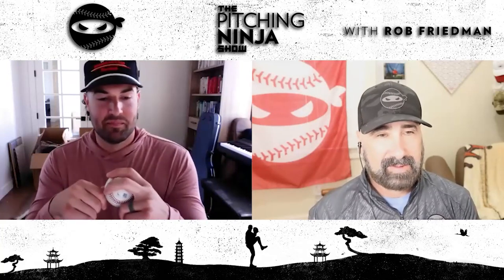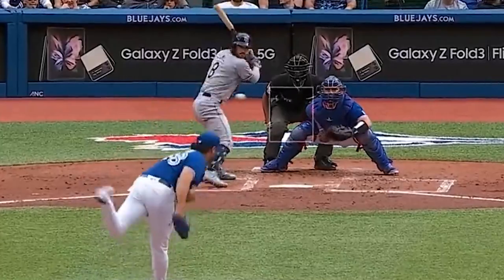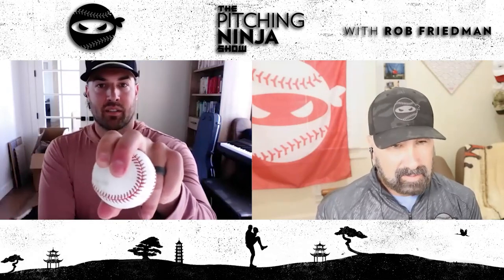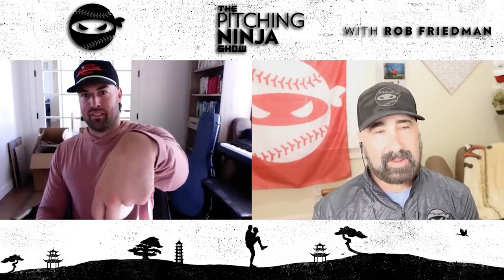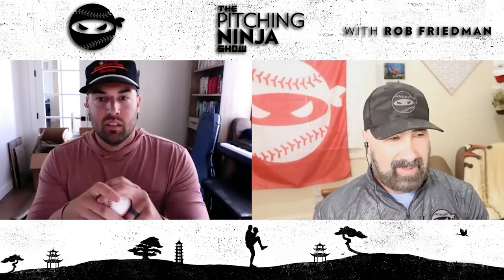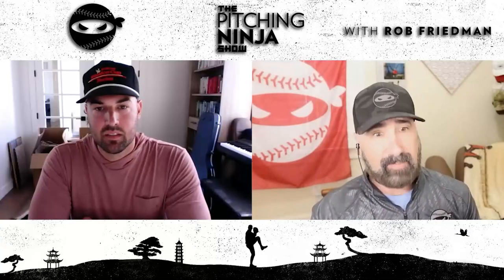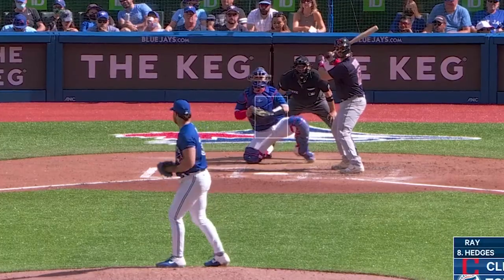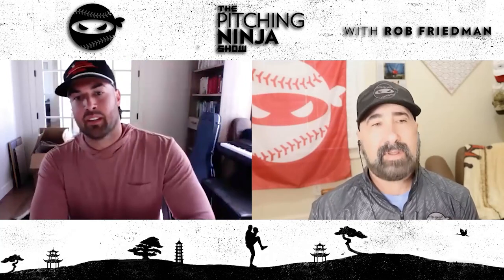Robbie Ray's Mind-Blowing Fastball Grip(s) & Other Pitch Grips!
Reigning AL Cy Young Award Winner Robbie Ray stopped by to show his grips for his devastating fastball, incredible slider, and even his less-used changeup and curveball.

See what Robbie Ray learned from Zack Greinke!